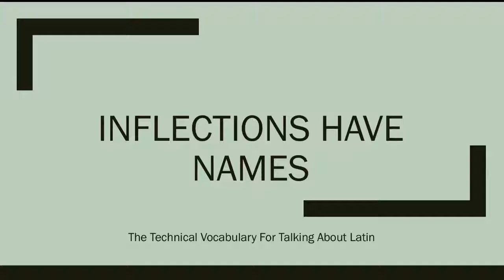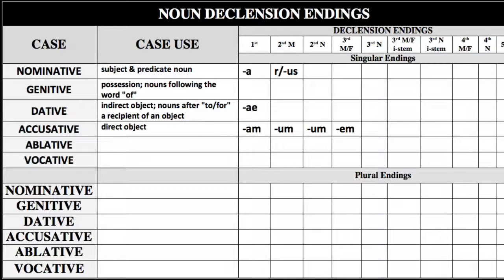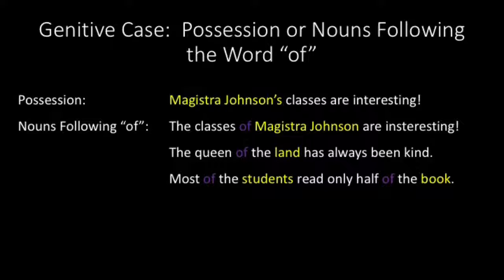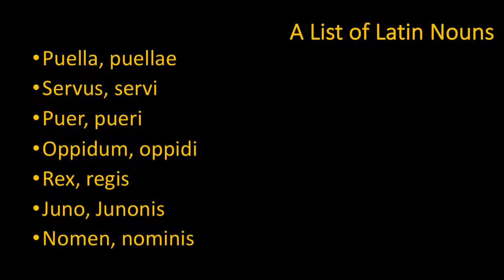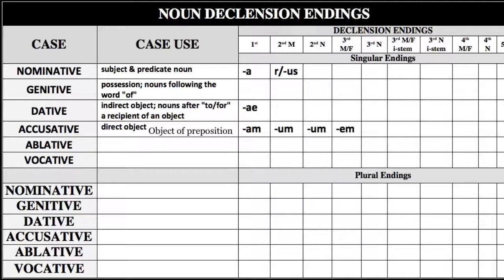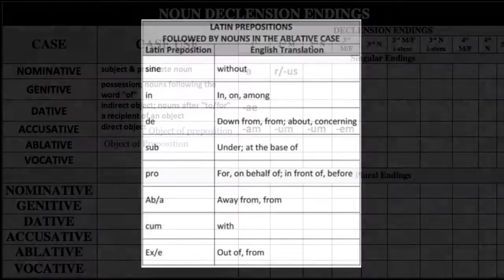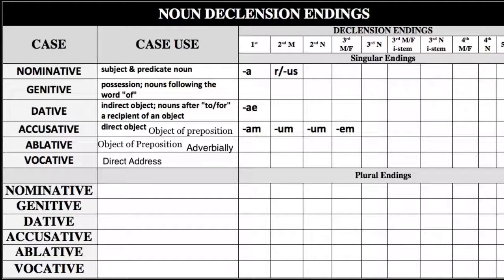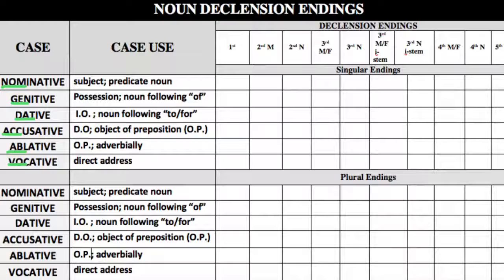Case name and uses